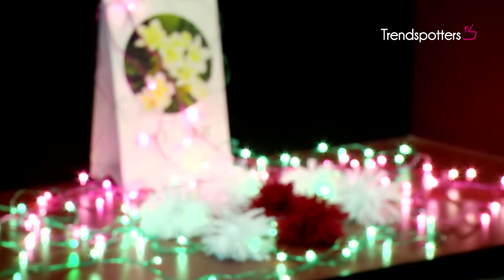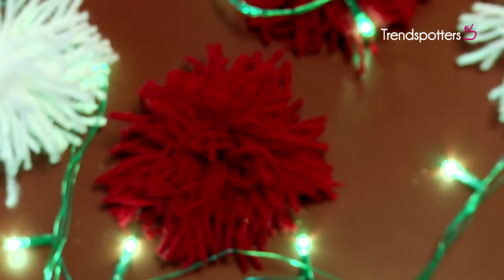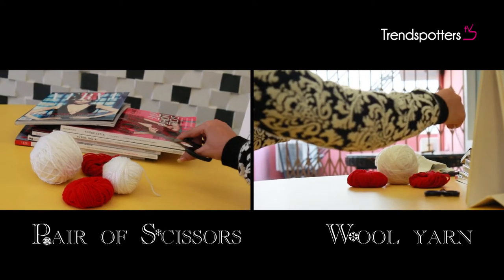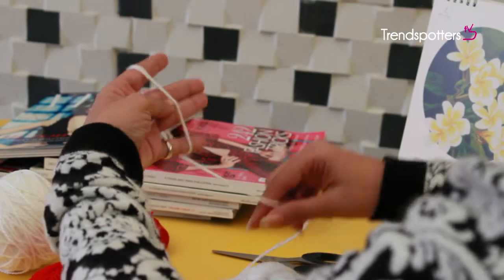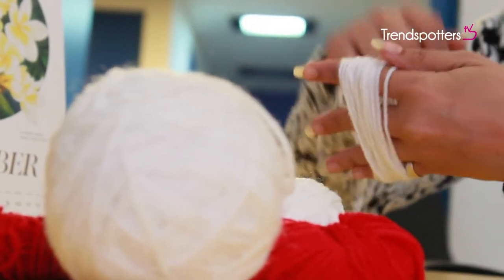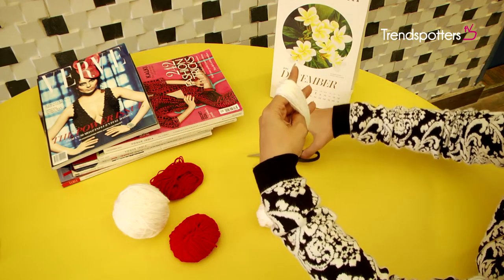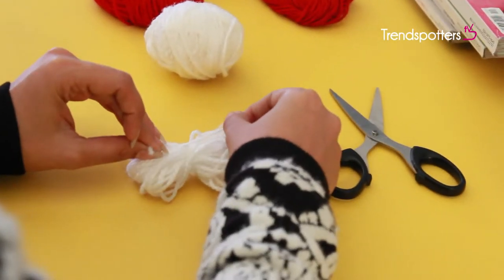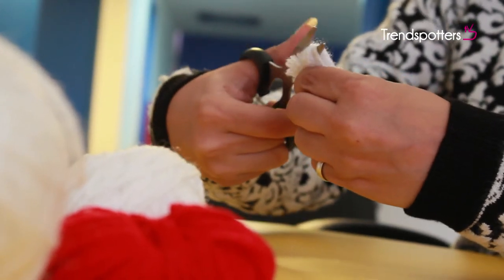DIY Christmas pom poms for your tree!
Need more decorations for your Christmas tree? Here’s a simple tutorial for you. Turn those extra wool yarns at home into these pom poms. Here’show.